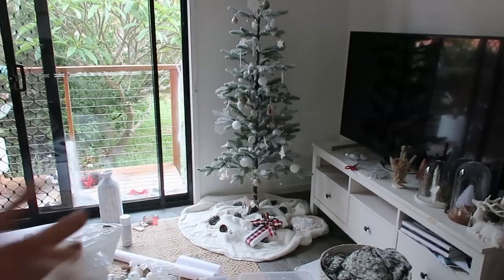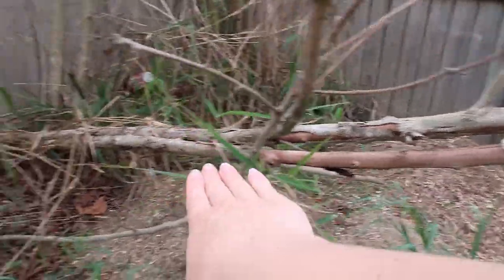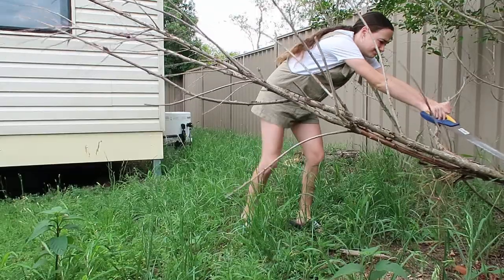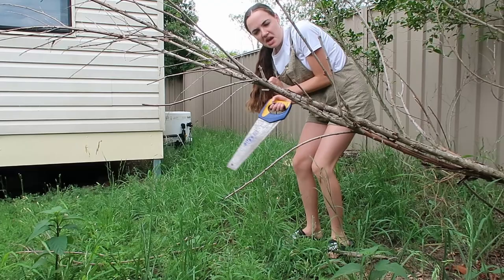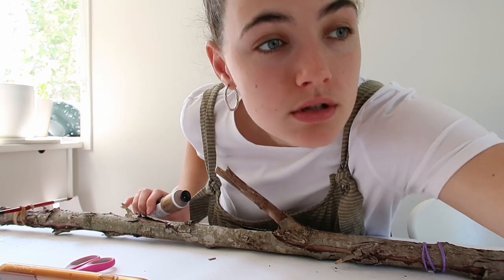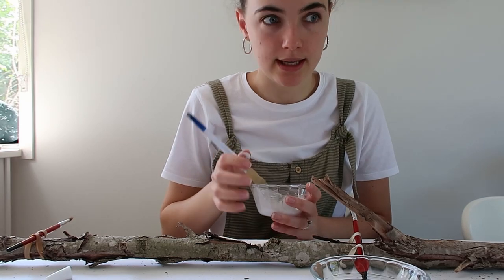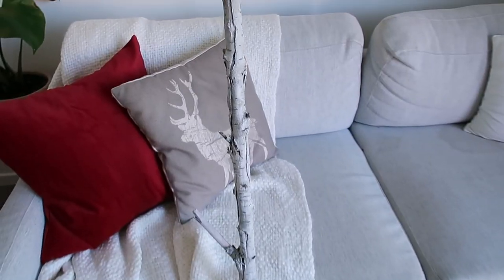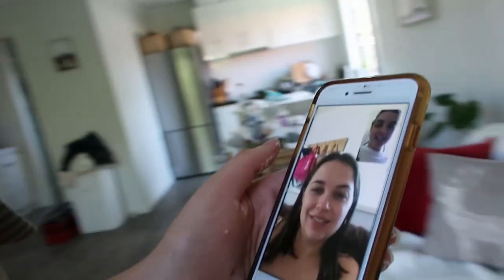VLOG DIY | IKEA CHRISTMAS MAT HACK | FAUX BIRCH WOOD Amelia and Bridie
This week Bridie is doing it alone and decking the halls with some simple Christmas DIY'S including an IKEA hack. Get inspired and creative as you watch her create some faux Birch wood logs for her Christmas winter wonderland theme.

We will provide great lifestyle videos from great tips on how to reach your design style, create DIYs for your home, and show you some of our favourite recipes!

If you couldn't recognise we are sisters, Amelia is older than me by 6 yrs, we are both married and live in Australia. We are quite creative and love bouncing ideas off each other, most of the time you'll find us planning and decorating the perfect party event, or giving each other tips on design.

Song: LiQWYD - We've Got Time

Amelia and Bridie